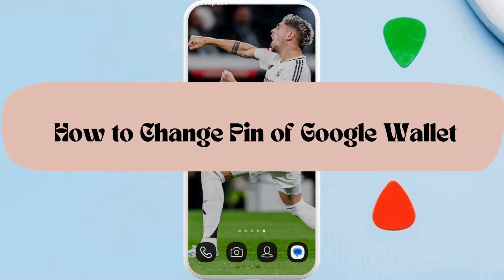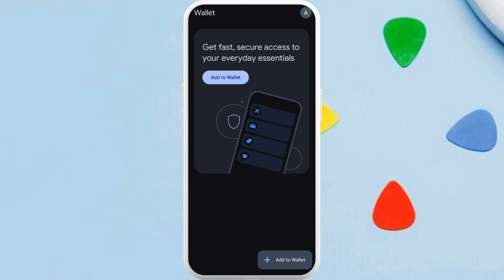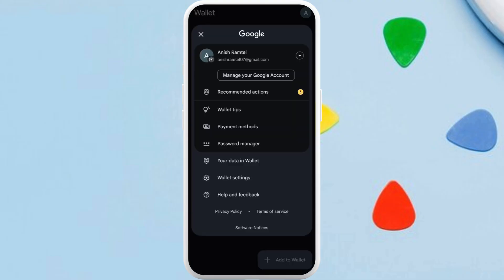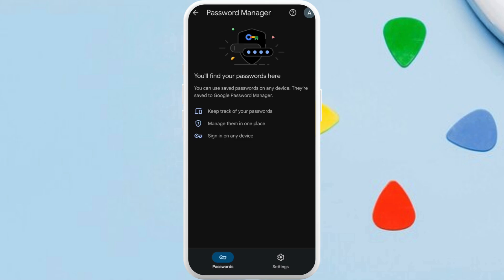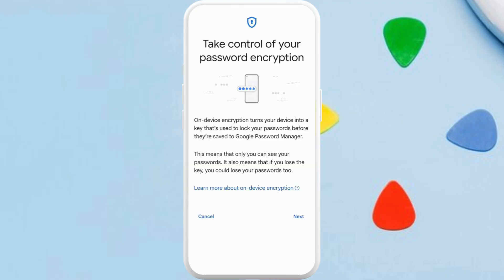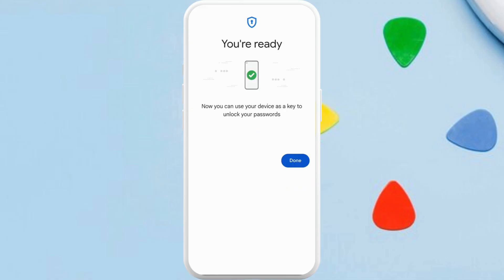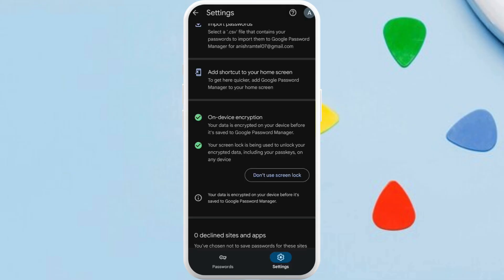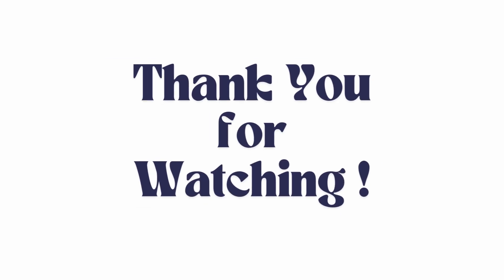How to Change Google Wallet PIN 2025?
Need to update your Google Wallet PIN? Here’s how! Your Google Wallet PIN is essential for securing your transactions and preventing unauthorized access. If you need to change, reset, or recover your PIN, this step-by-step guide will walk you through the process using the Google Wallet app, account settings, or recovery options. We’ll also cover troubleshooting tips if you forgot your PIN or if your new PIN isn’t working. Stay secure and update your Google Wallet PIN today!